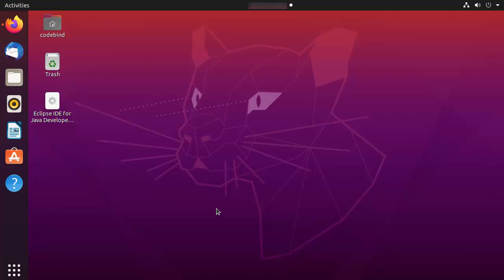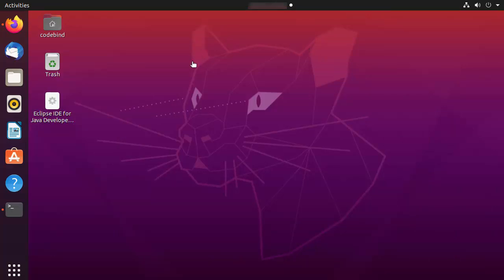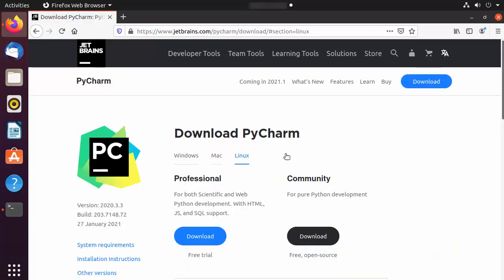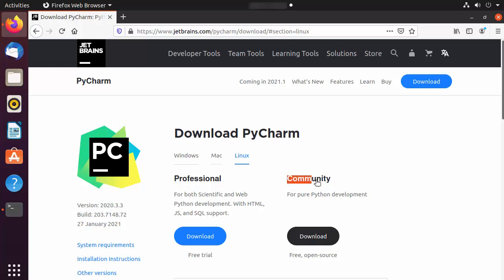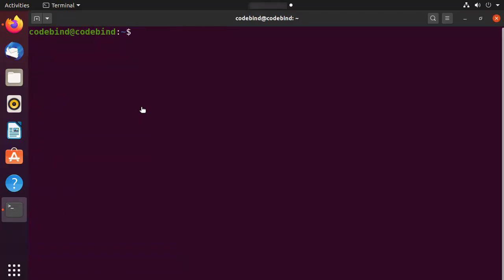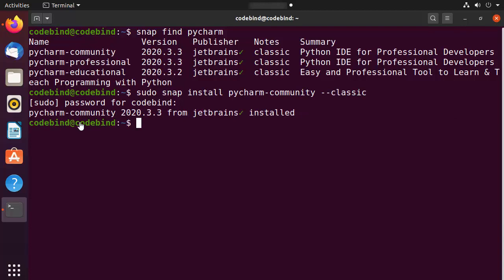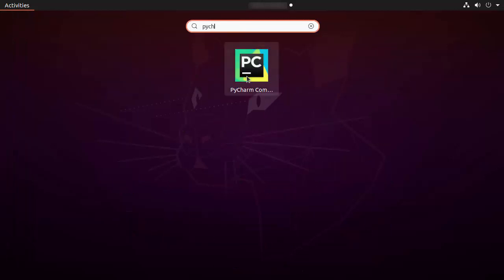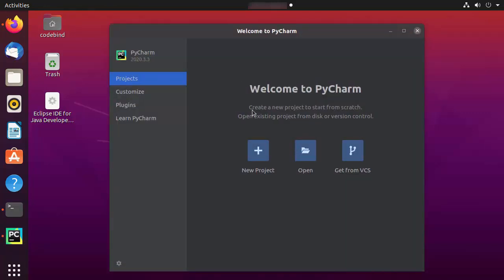How to install PyCharm on Ubuntu (Linux)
In this video I will show How To Install PyCharm Python IDE on Ubuntu 20.04 LTS Linux (Community Edition). Installing PyCharm is easy. you just need to download exe file and run the .exe by double clicking it.  PyCharm IDE (Integrated development environment ) is created by Czech company JetBrains. PyCharm is used specifically for the Python language. PyCharm is cross-platform, with Windows, macOS and Linux versions.